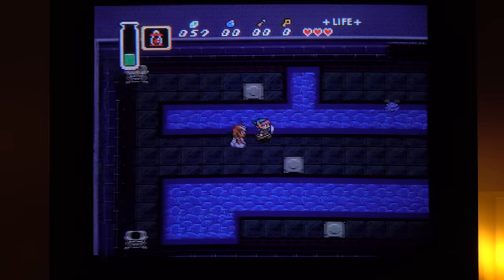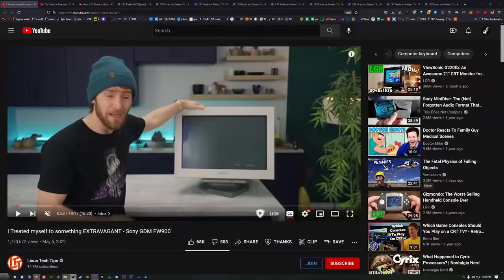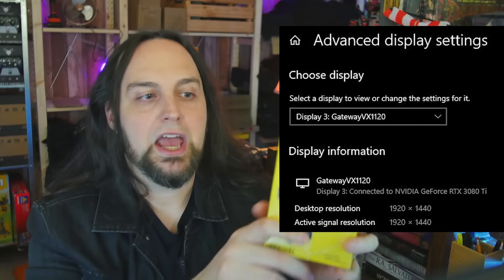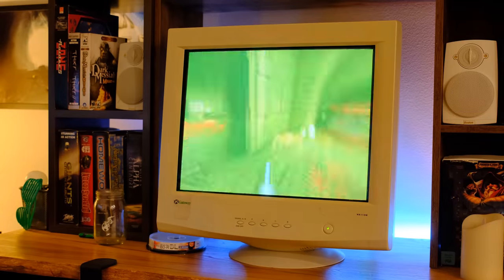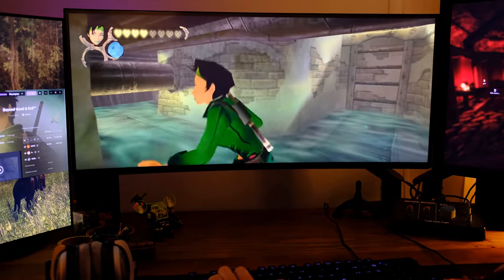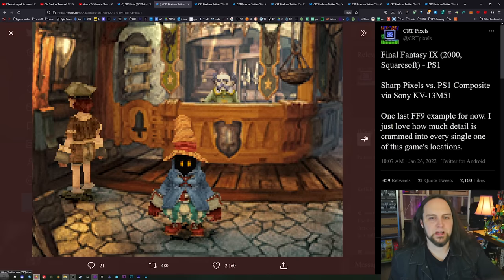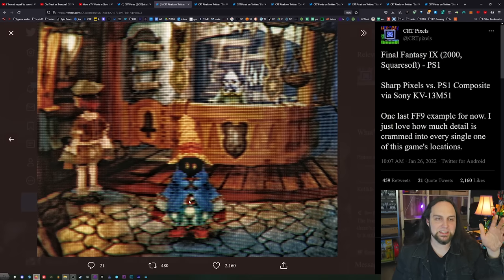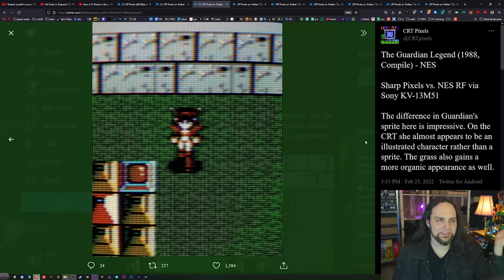Three Reasons to Buy a CRT TV or Monitor | The Basic Reasons to Get One (or not)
25% code：TS25

I've been doing most of my gaming on a CRT TV or a CRT monitor for the past couple of years. and there are several reasons why. We'll discuss the reasons. There are 3 questions you need to ask yourself to determine if you should get a CRT:

1. How much do you care about fluidity of motion?
2. Do you care about the picture quality?
3. Is nostalgia important to you for old gaming?

There are several other questions we could ask, but I think those are the primary things we should go over when talking about CRT monitors.

I used a 27" Sony Trinitron CRT TV, a Magnavox 23" CRT TV, a 27"JVC I'Art CRT TV, and a Gateway VX1120 CRT monitor. The TVs were all hooked up with component (RGB) connectors and the monitor was hooked up using a Delock display port to VGA adapter.

Icy Box IB-AC1031 3-in-1 displayport to VGA, HDMI, etc. (I have never tested this)

TOC:
00:00 Intro
00:42 Ad
02:00 The Difference Between CRT Monitors and TV
03:30 Discussing Linus's Video on the Sony GDMFW9000
04:26  Delock 87685 Display Port to VGA adapter
05:38 What is different about a CRT Monitor?
07:20 Does Motion Fluidity Matter?
08:06 Slow Motion CRT Operation
11:22 Why Games Look Better On CRT
14:07 Why Low Res and TV Blur is Good
18:35 CRT Filters in RetroArch on a Flat Monitor
19:10 What TV and Console to Get
20:02 Nostalgia is Valid
22:57 What's on SALE on epicpants.com?